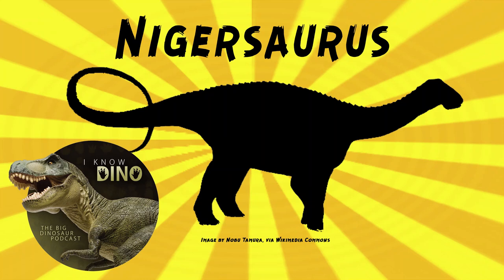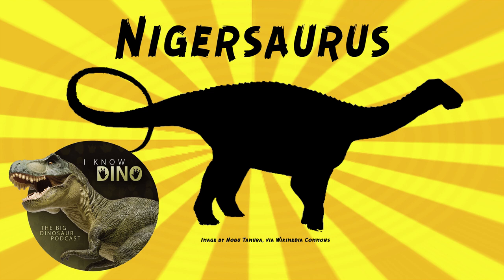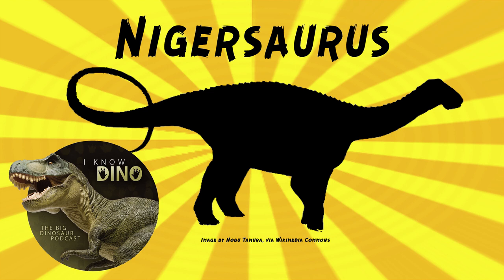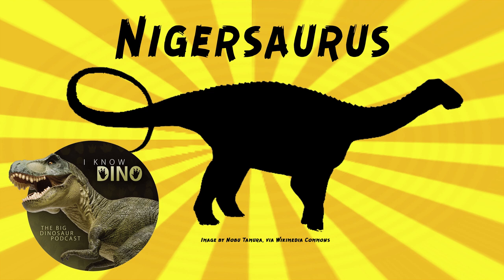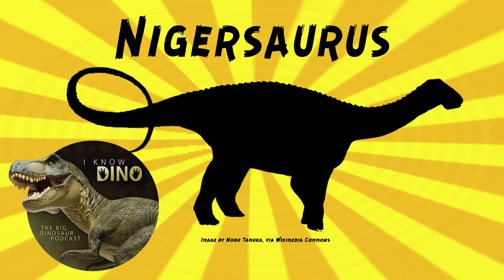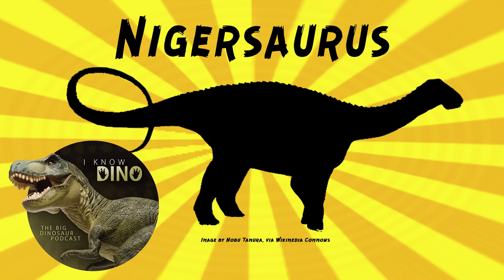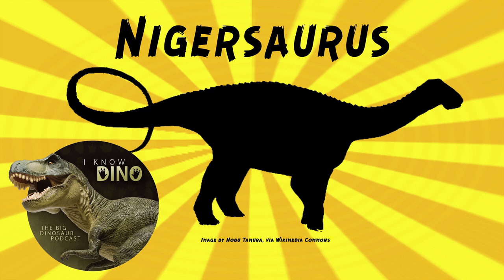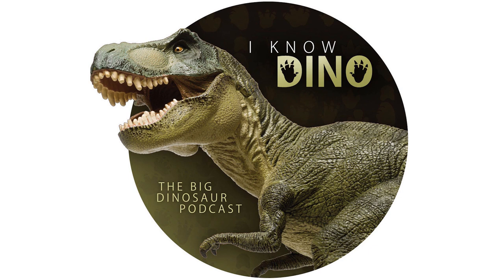Nigersaurus: Dinosaur of the Day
For the full episode where this dinosaur of the day was originally featured check out

Rebbachisaurid sauropod that lived in the Cretaceous in what is now the Republic of Niger (Elrhaz Formation)
Quadrupedal, and had thick hind legs and a large tail
About 30 ft (9 m) long, with a short neck (only 13 vertebrae)
Weighed about 4 tons (similar to a modern elephant)
Scientists have found a fossilized jawbone of a hatchling, Paul Sereno said it was so small it could "fit on top of a silver dollar"
Lightly built, with lots of air spaces in the skeleton (highly pneumatised)
Tail was solid (unlike most of the rest of the body)
Front legs were about 2/3 the length of the hind legs
Nigersaurus was described as a "Mesozoic cow"
Paul Sereno has described it as something between Darth Vader and a vacuum cleaner
Paul Sereno also described it as a "hammerhead shark with legs" and a "Mesozoic lawnmower" because of its teeth
Had more than active 500 teeth in its mouth (maybe up to 1000 teeth), and replaced teeth about every 14 days (faster than a hadrosaur)
The 500 teeth were placed in 50 vertical columns, and the teeth were arranged in broad, horizontal rows at the front of the snout (the area where its teeth were are wider than the rest of the skull)
Teeth were narrow and needle shaped
All teeth were located far to the front of the mouth